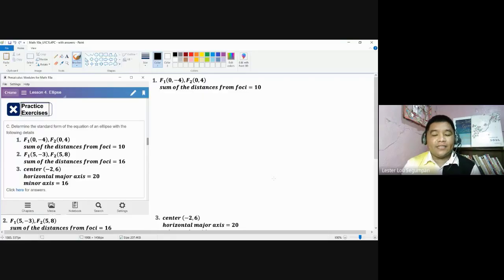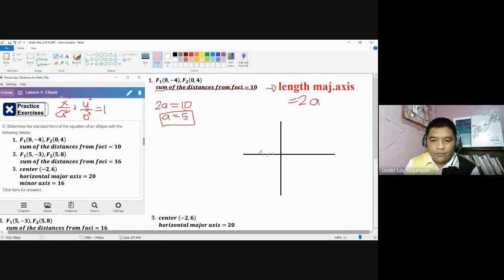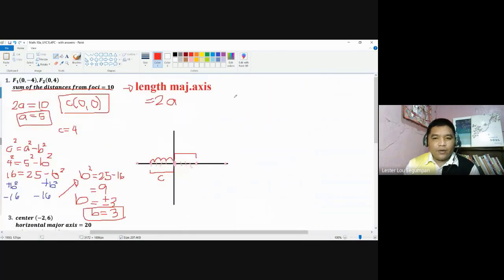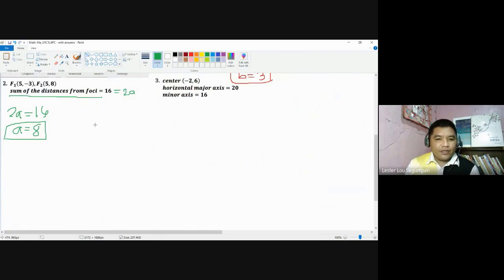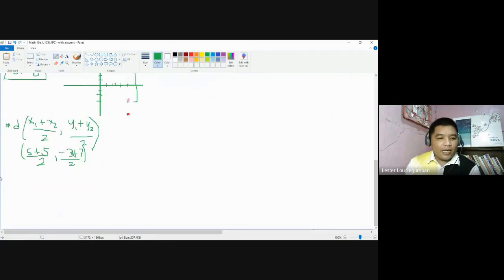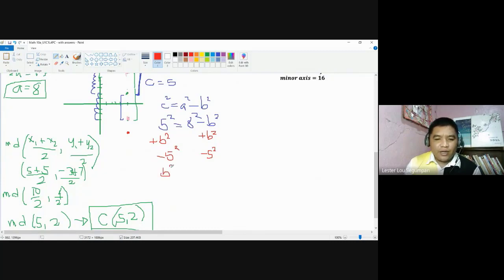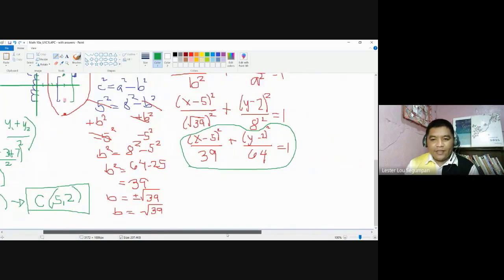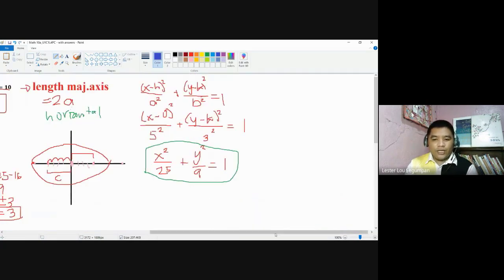Determining the Standard Form of an Equation of an Ellipse - Math 10a_U1C1L4_Practice Exercises C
Determining the Standard Form of an Equation of an Ellipse.

This video contains discussions and demonstrations on Practice Exercises C found in Chapter 1 Conic Sections Lesson 4. Ellipses of the Precalculus: Math 10a modules. This video and the modules are owned by the author and the CMULHS Mathematics Division. Here are the following credits. 1. Video is made using a recorded session of the Google Meet. 2. Video editing is done using the Camtasia 2019 application software. 3. Modules are made using the Kotobee Author application software. 4. Discussions are done using the Paint application software. 5. Icons in the modules and the short channel video are made using the MS Powerpoint application software. 6. Avatars found in the modules are made using the bitmoji application software.